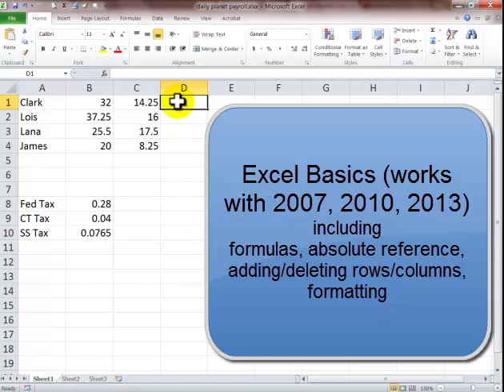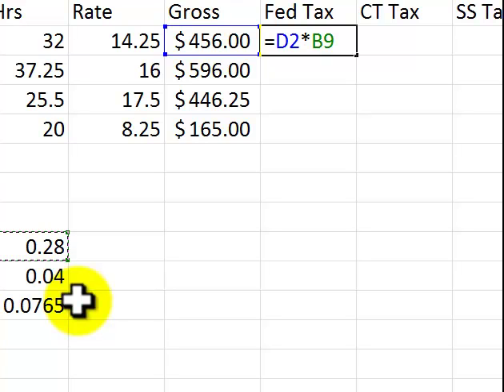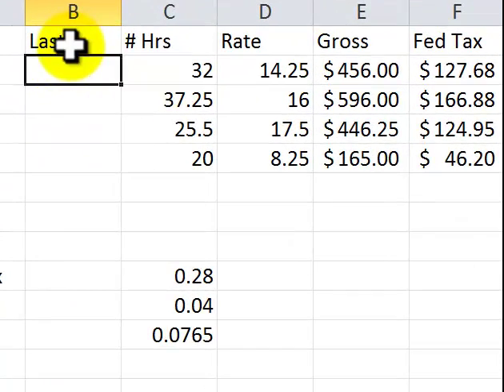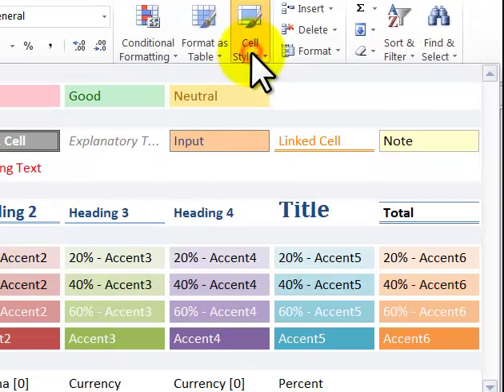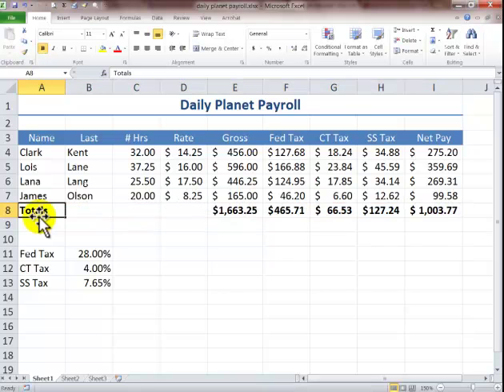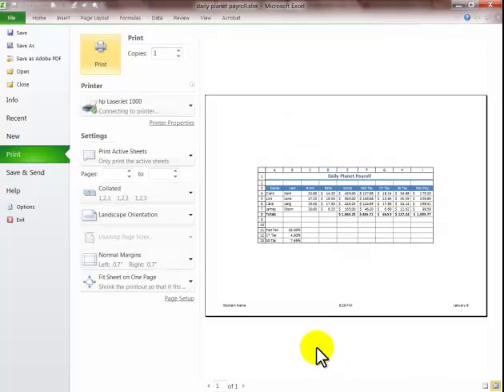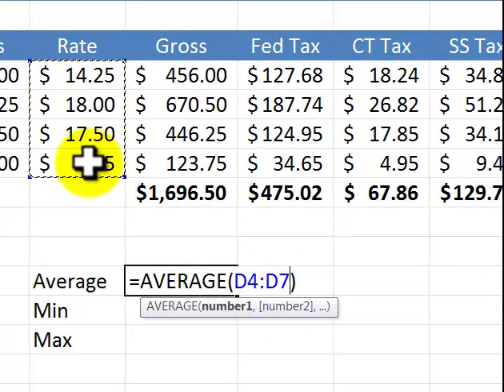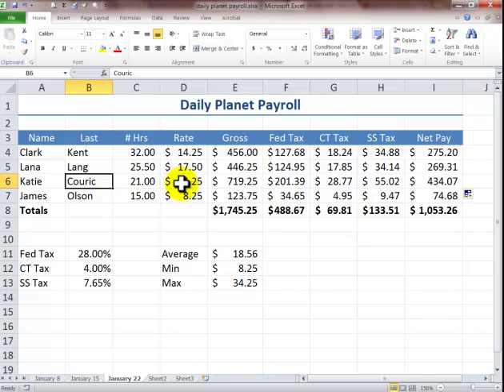Excel Basics 2007, 2010, 2013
Covered in classes/workshops, we work with the payroll for the Daily Planet.  Functions include formulas, insert/delete rows/columns, absolute references, formatting, setting up to print, copying a worksheet, and more.